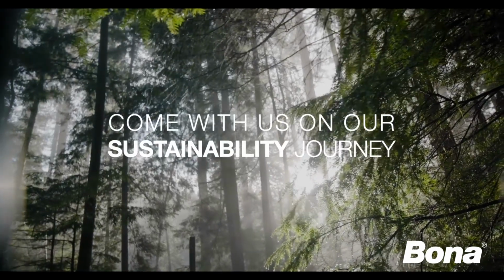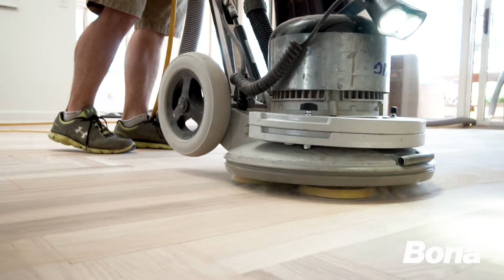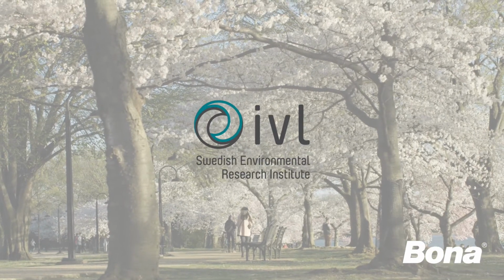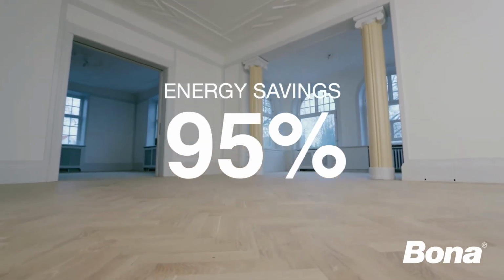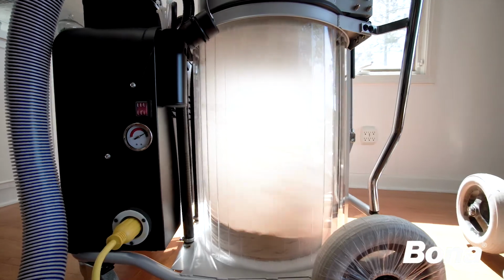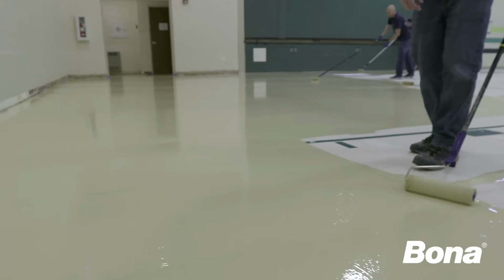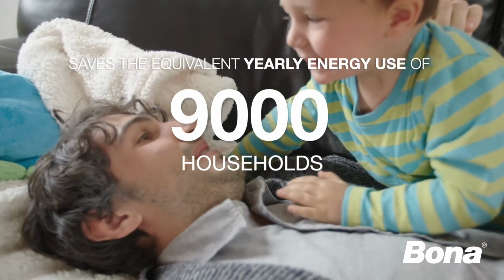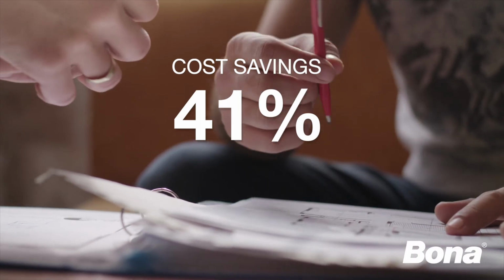Sustainable Floor Renovation Reduces Environmental Impact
Refinishing rather than replacing a floor keeps material out of landfill and reduces carbon emissions by more than 75%. At Bona we are committed to innovating better and more sustainable systems and products to keep floors and the Earth beautiful for lifetimes to come.